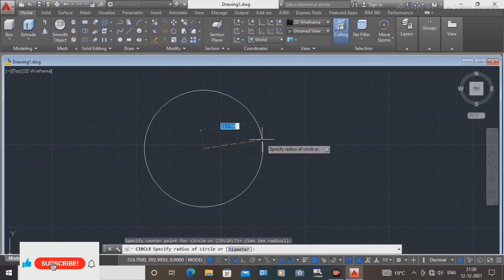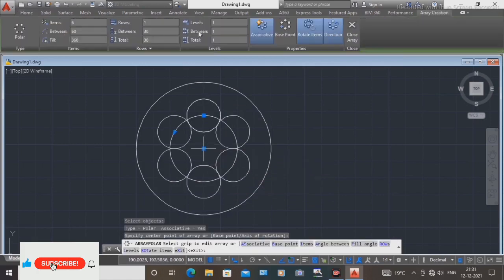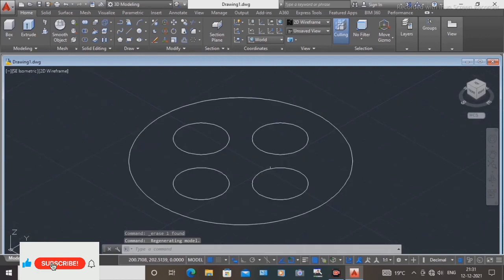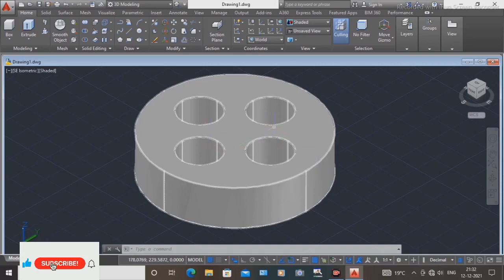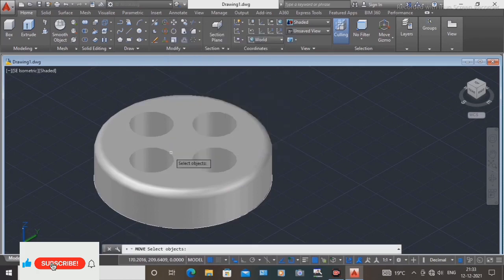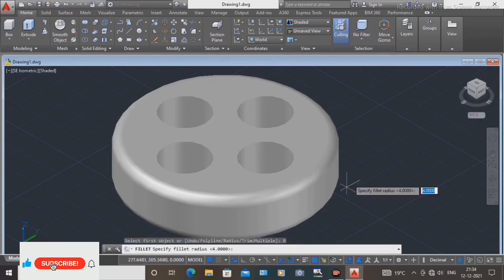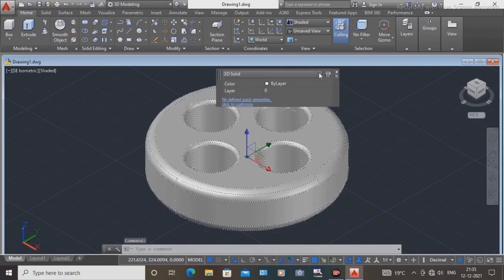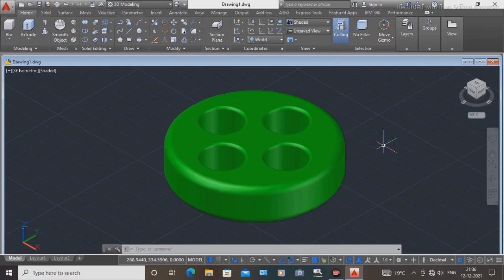Auto CAD 3drawing in uses of command Presspul and Arry, Fillet how to use in 3d drawing in English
ow to use line command and Fillet, champer in AutoCAD simple drawing the draws in English uses of AutoCAD in how to function of Presspul command
and fillet command and Arry command. take help of these tools draw.
simple drawings easy methods  all dimension are in mm size.
AutoCAD complete after draw the shaded view.

Thanks;
subscribes channel ;

uses of commands Rectangle and circle pentagon;